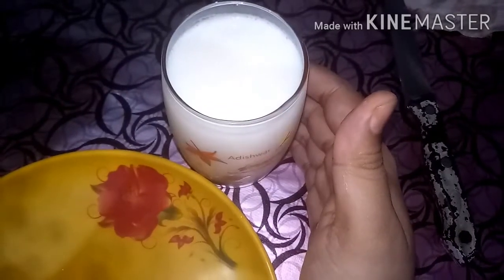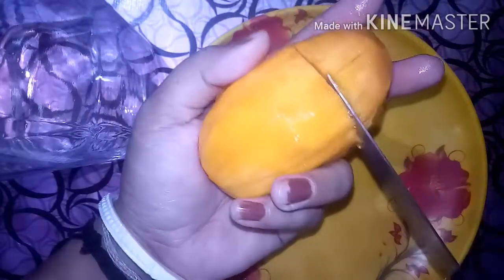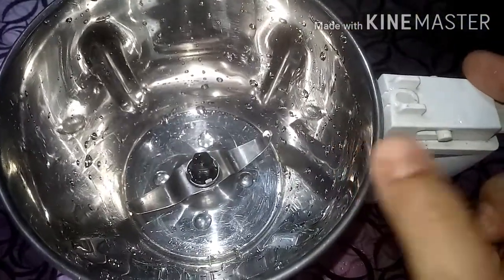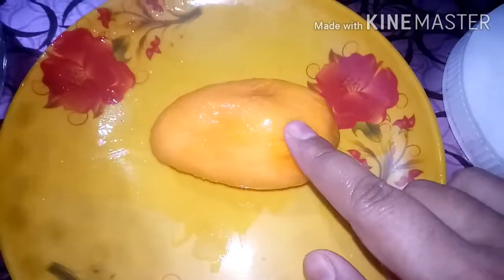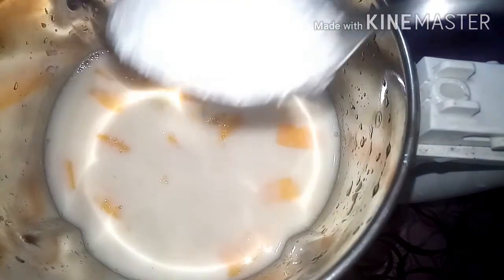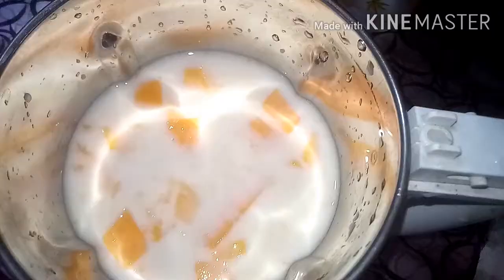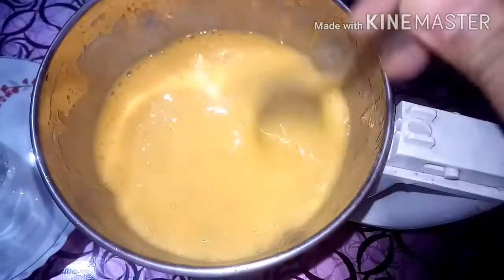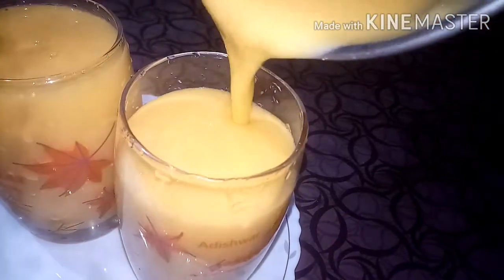আম আৰু গাখীৰৰ এটা ৰেচিপীMangomilkshake Anamikakitchen#